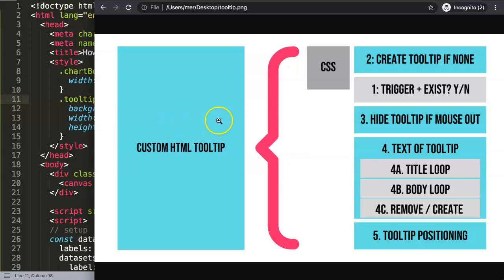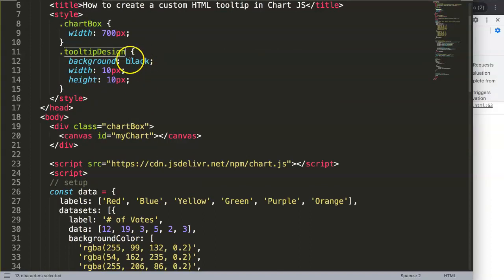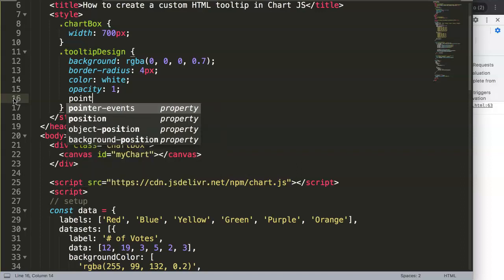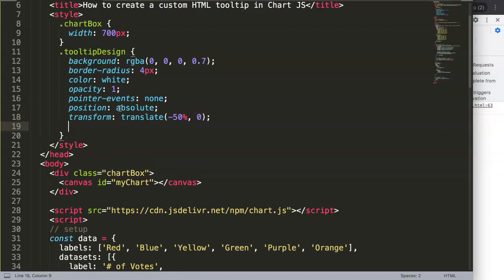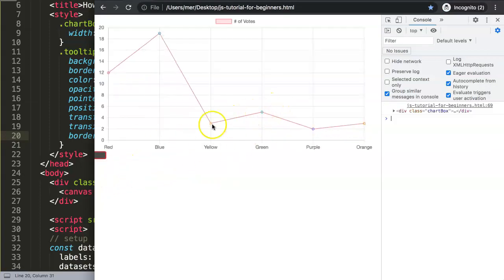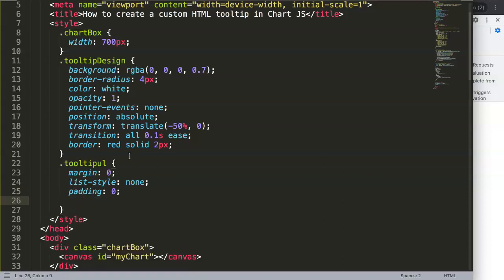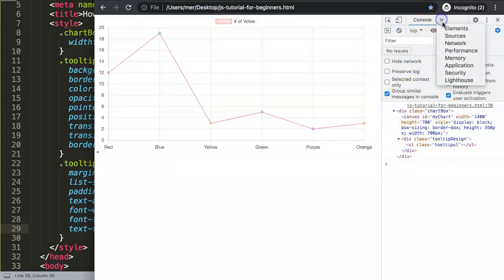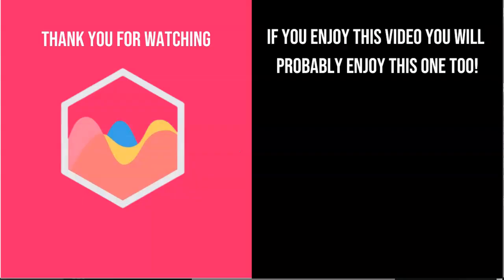5 Tooltip css of div and ul | Custom Tooltip Series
5 Tooltip css of div and ul | Custom Tooltip Series

Creating a custom HTML tooltip in Chart JS is possible with their build in function. A custom HTML tooltip will give you more control of how to tooltip will look in your chart in Chart JS. To create a custom HTML tooltip you will use the external tooltip function and create many elements directly in Javascript.

In this video we will make a custom tooltip from scratch. Which means combining it with create elements, loops and understanding of how to do this. This is a very advanced topic. We will be explore how to make the tooltip appear and disappear on hover, extract the data and colors and use CSS to design the tooltip.

This is a great topic to understand and we will use the chart blocks to combine data in keeping it dry.

▬ Materials/References  ▬▬▬▬▬▬▬▬▬▬

Chart JS Dashboard Series:
👍 Most Liked Video Series:

▬ About Us  ▬▬▬▬▬▬▬▬▬▬▬▬